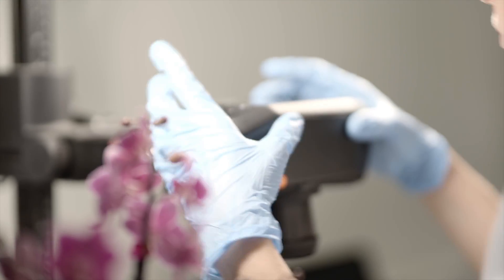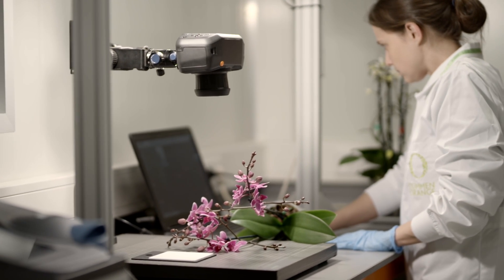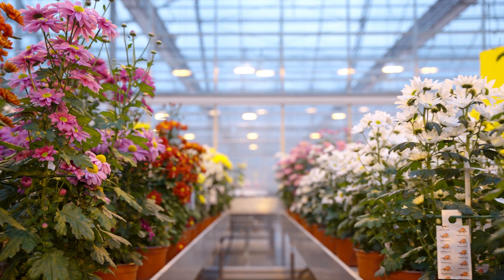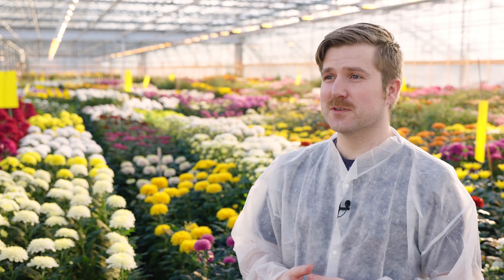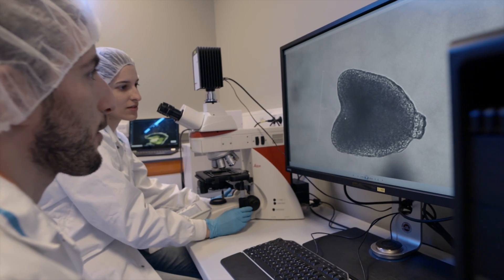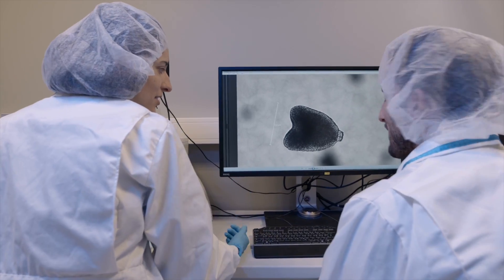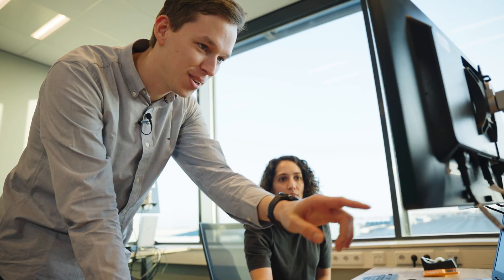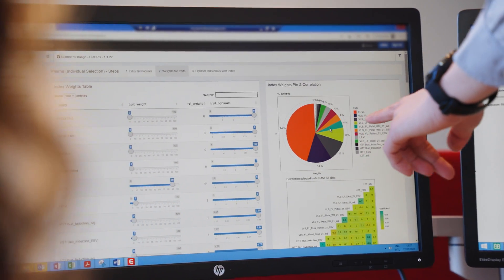Use Case Kubernetes at the Edge at Dümmen Orange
Dümmen Orange, in collaboration with IT Services company Fullstaq, has taken the next step in developing its predictive breeding capabilities. The implementation of a new so-called Kubernetes-at-the-Edge software system offers even more possibilities for collecting and processing data that enable faster development of impactful creations with less waste. Running Kubernetes on location in greenhouses – as close to the data as possible – is new, and with this Dümmen Orange leads the way in the use of precision breeding tools and prediction software.

Fullstaq, specialized in Cloud Native solutions, helped Dümmen Orange with the implementation of Kubernetes and also provided training for the users.